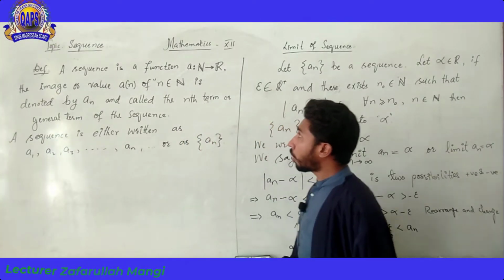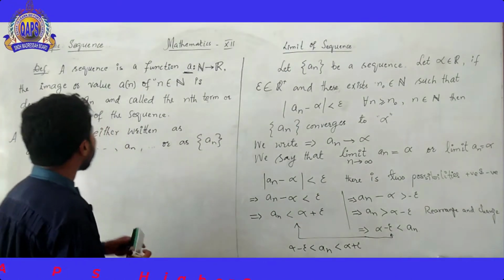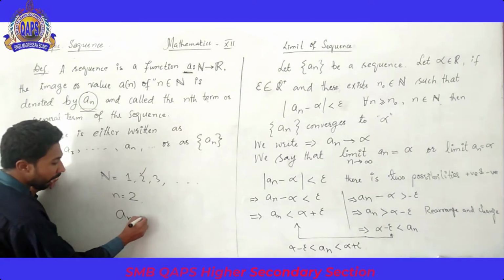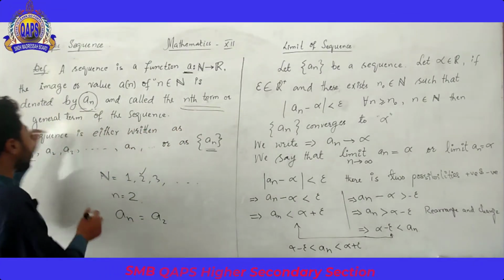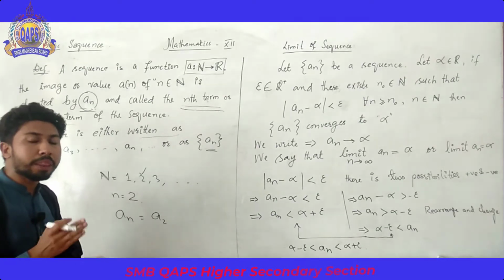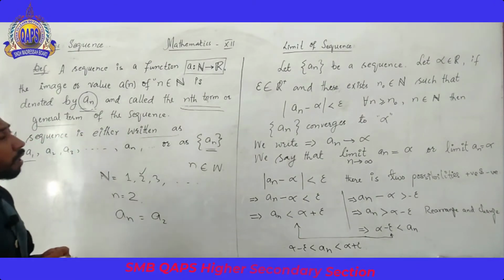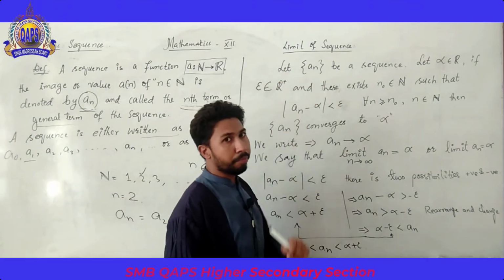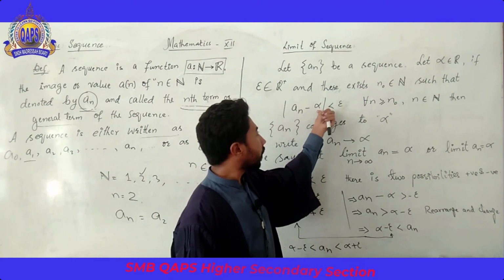Zafarullah Mangi, Class XII, Subject Mathematics, Topic Sequence (Part 1), SMB QAPS Higher Secondary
Zafarullah Mangi,
Class XII,
Subject Mathematics,
Topic Sequence (Part 1)